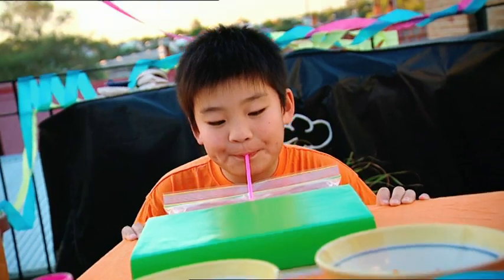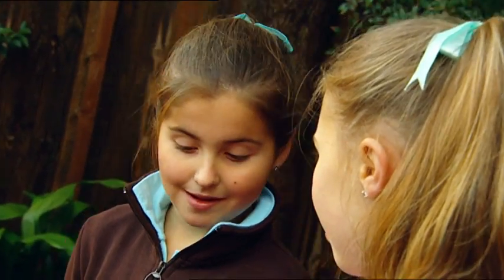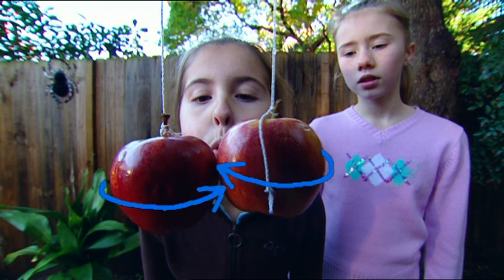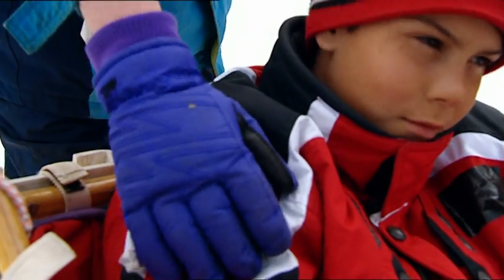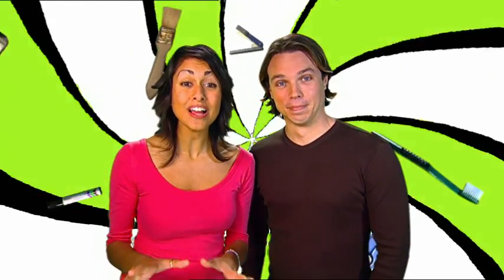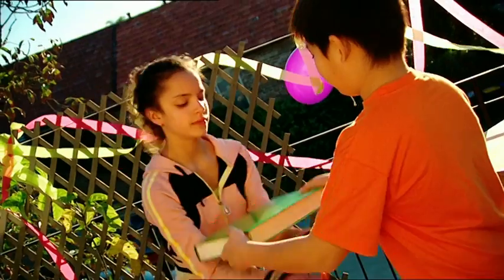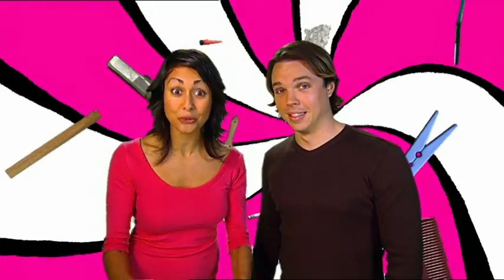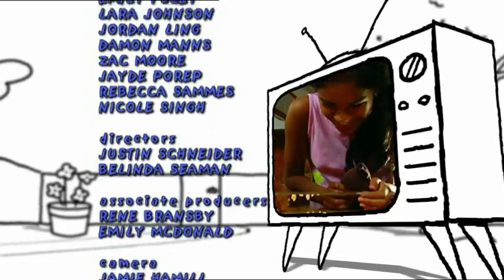Backyard Science | S2E31 | Feel the pressure of floating pillow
We teach you how to build:
- Feel the pressure of floating pillow
- Crackling ice sounds
- Wacky magic tricks